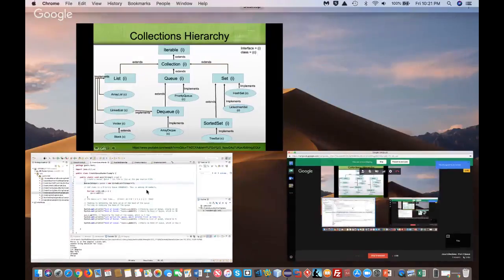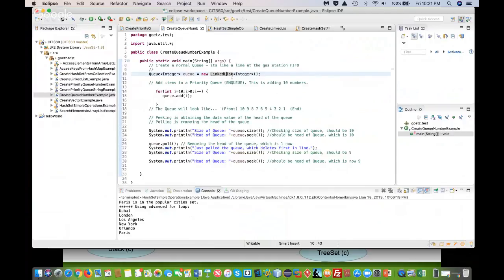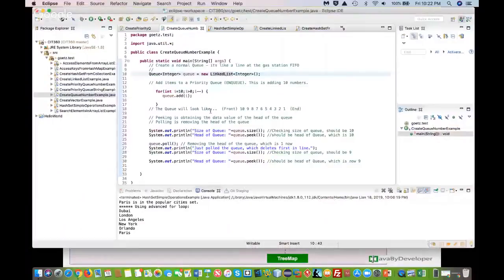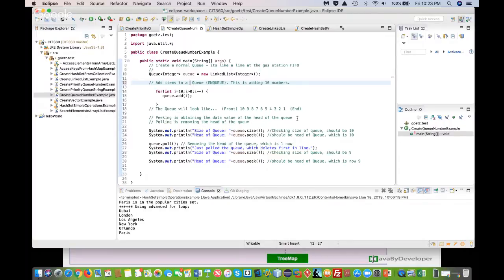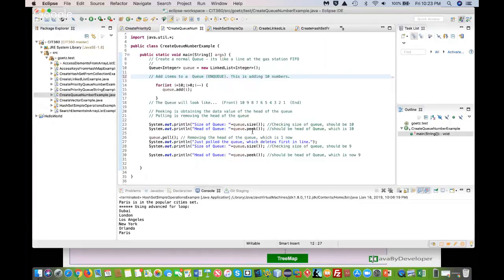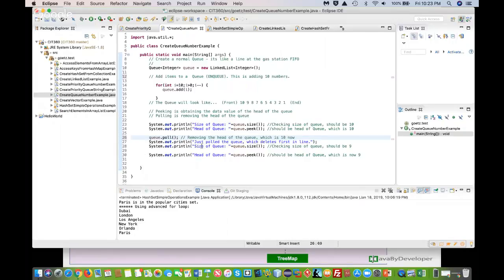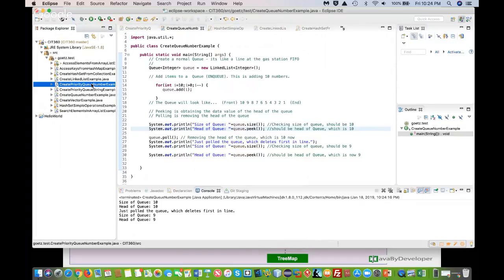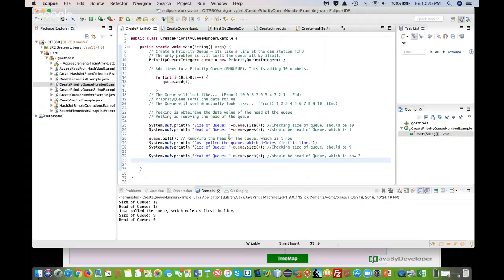Java Collections - Part 2 Queue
CIT360 Explaining Collection Queue, PriorityQueue